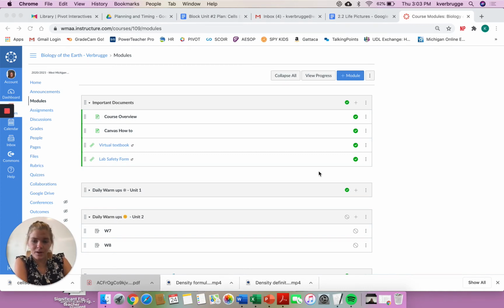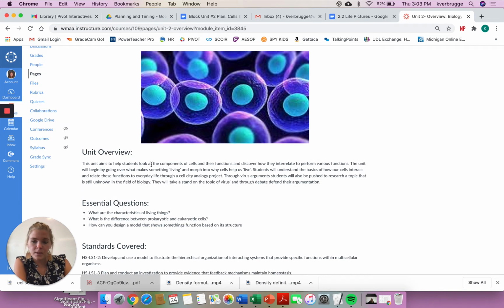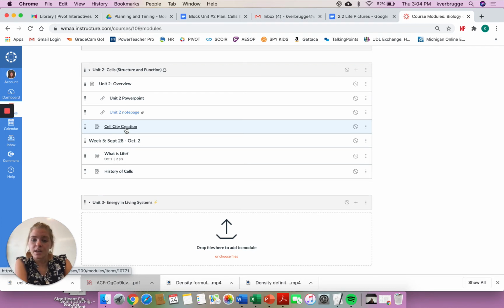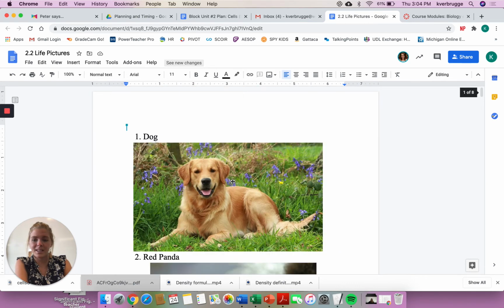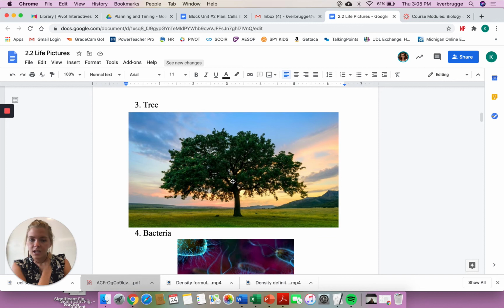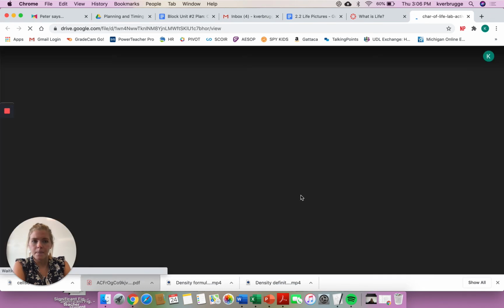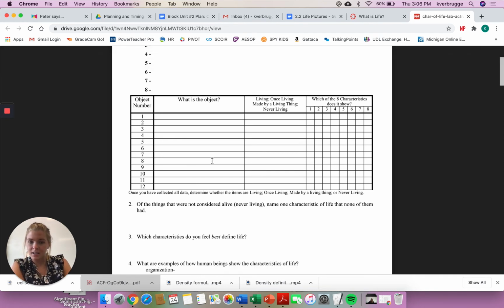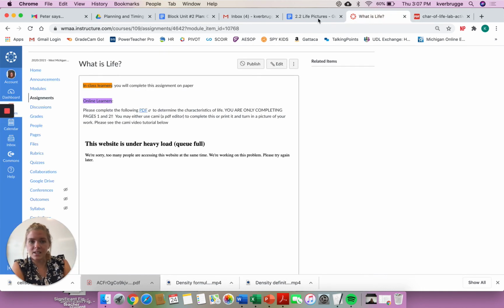Unit 2 Bio Intro